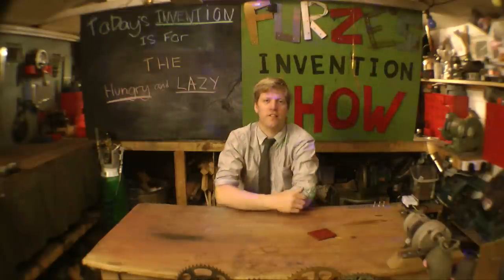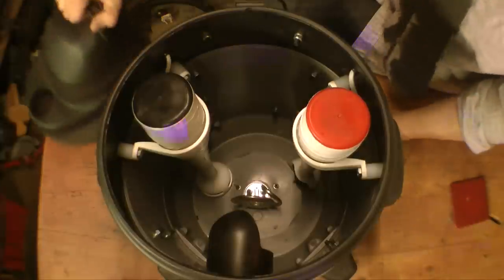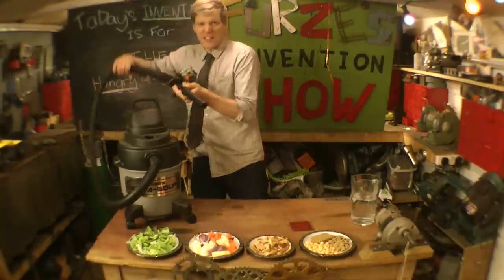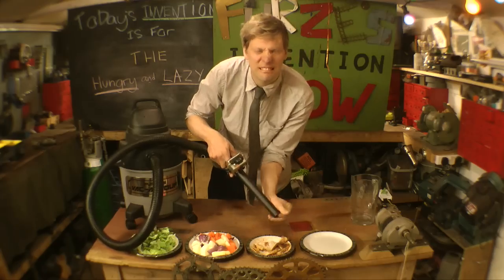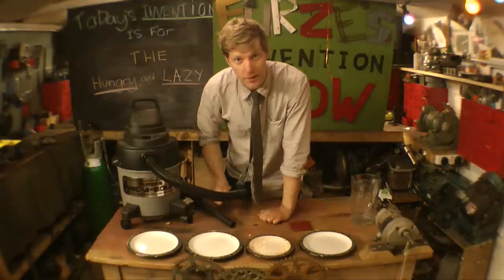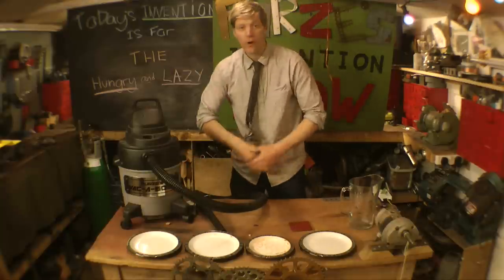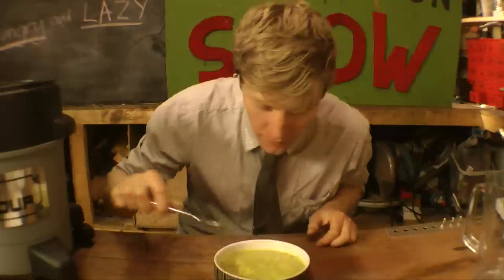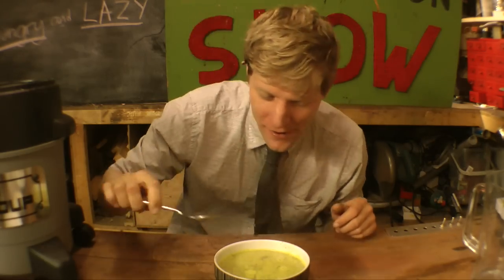Vacum cleaner that makes SOUP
Ever wanted to prepare and cook a meal at the touch of a button. well i present the VAC'A'SOUP

This machine sucks up food, chops it up and then blends it to make a "loverly" soup. hmmmm

Hear the full background track here with lyrics